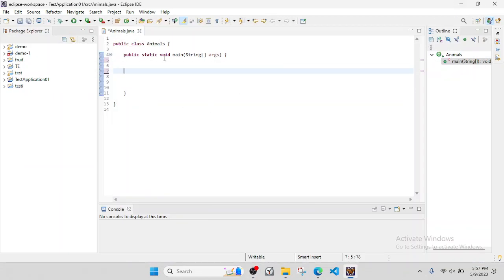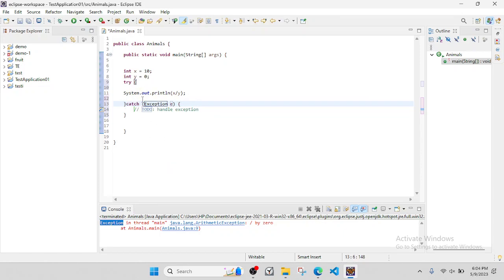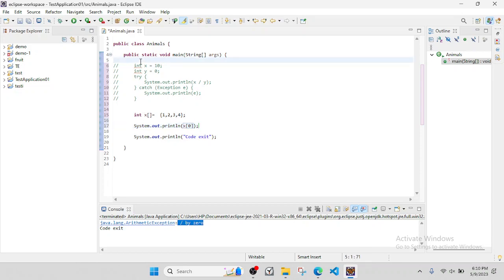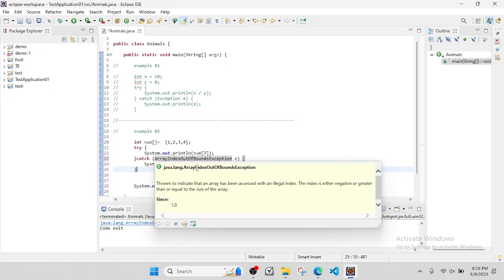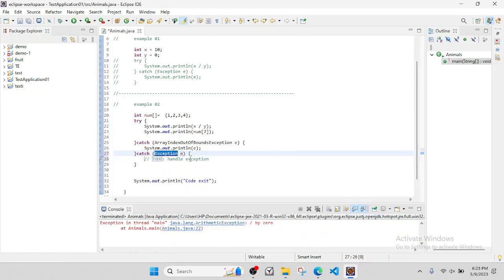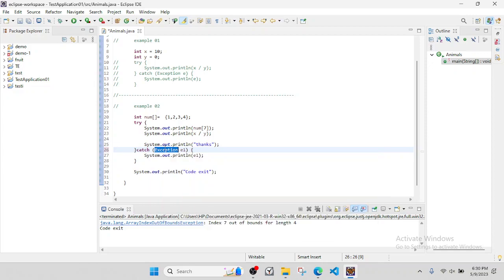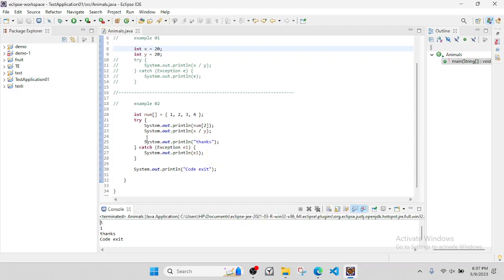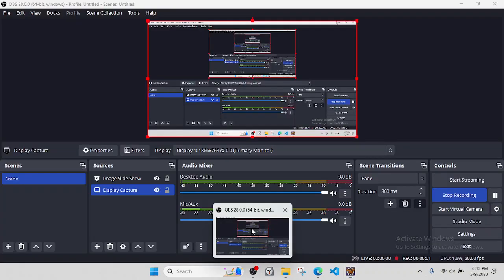Exception handling in Java